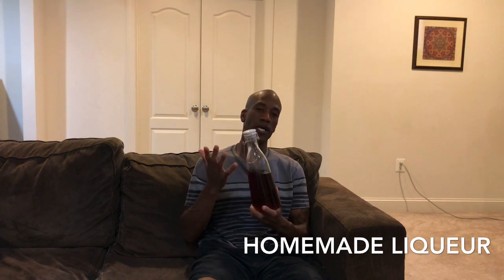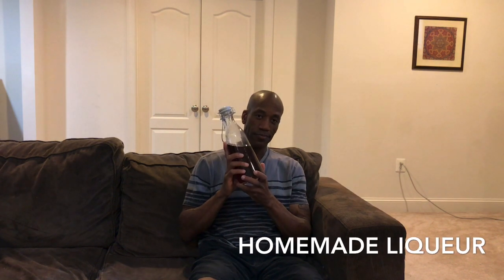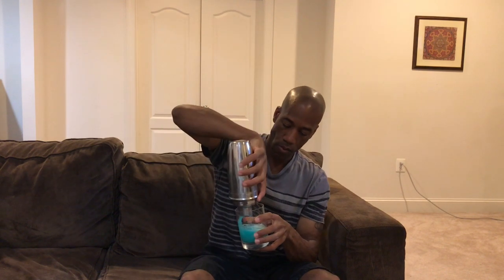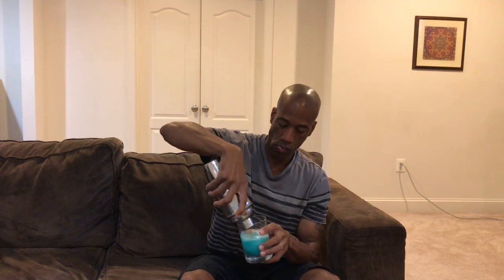Electric Shark - 6/26/2020 ⭐️⭐️⭐️⭐️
A easy cocktail, but a hard video to edit after a long day of shopping.

Recipe:
1 oz spiced rum
1 oz blue curaçao
2 oz pineapple juice
2 oz ginger beer